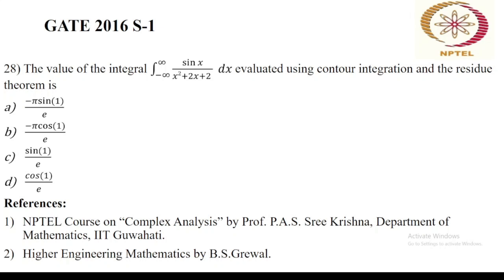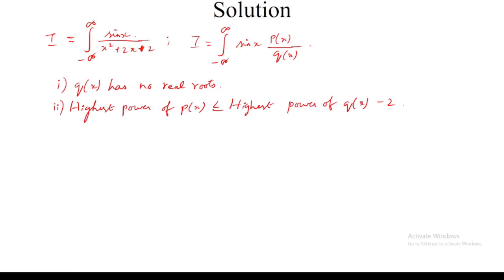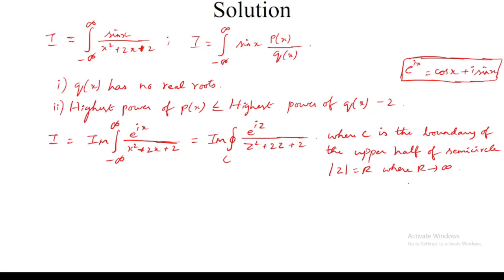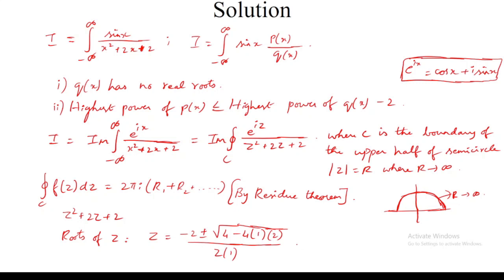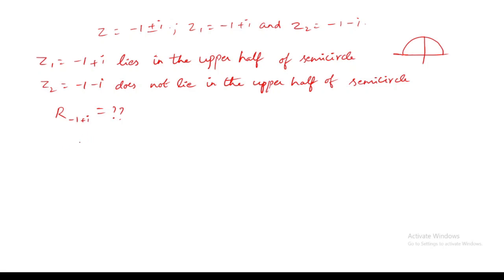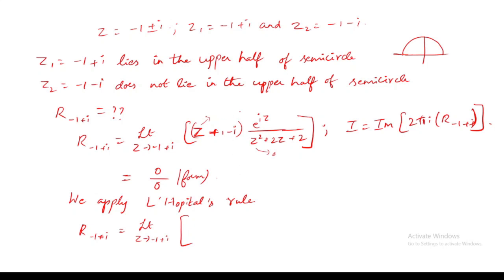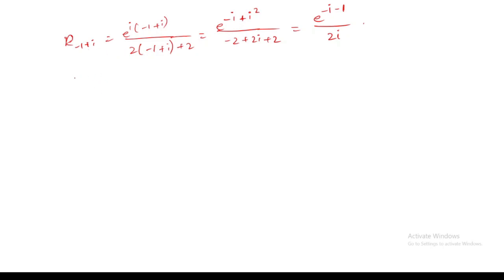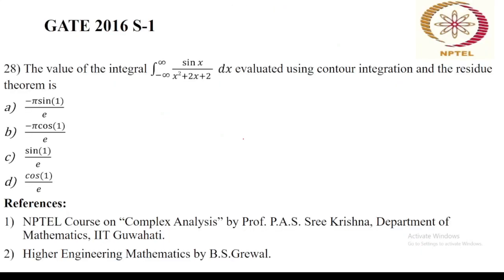Q28 ME 2016 S1